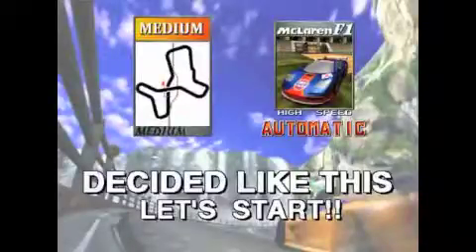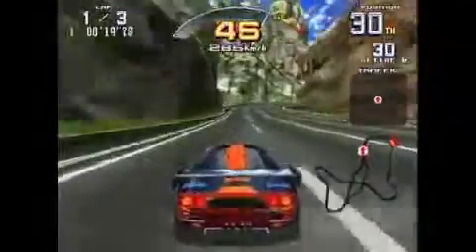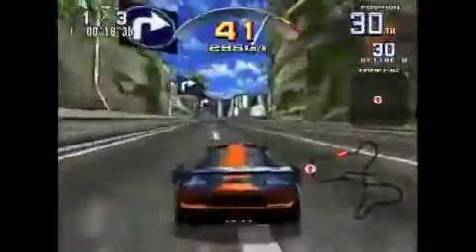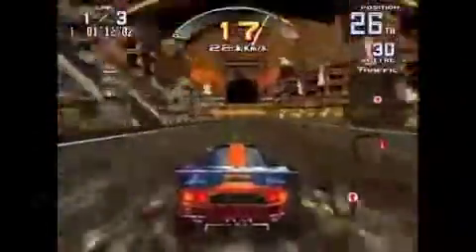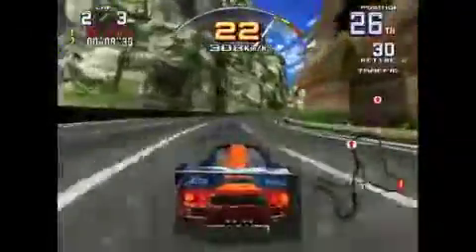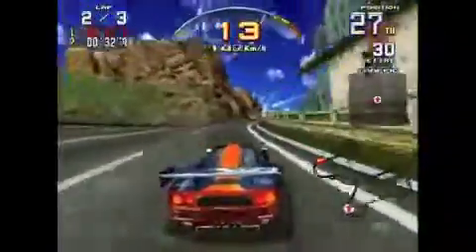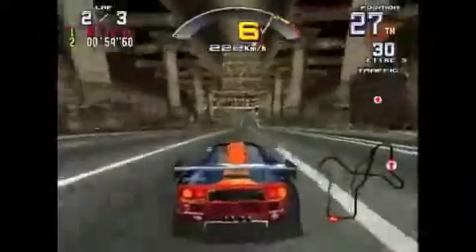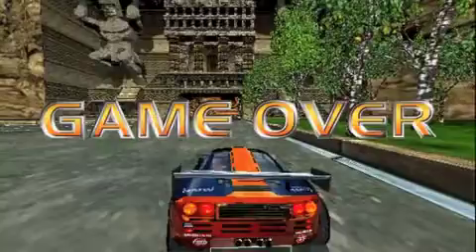SCUD Race Review - Medium Course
Medium is my personal favorite level on this amazing 1996 arcade racing game.

Also, it's not me racing this, I borrowed the footage from someone else.

Car used: McLaren F1 GTR

I also forgot to mention how much I love the music this game possesses.